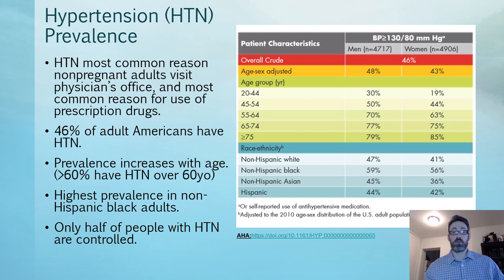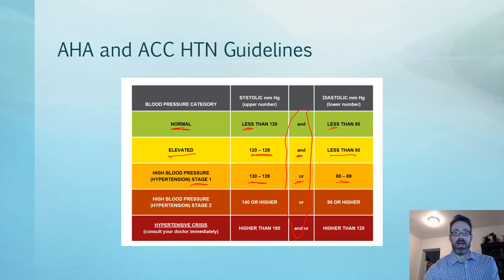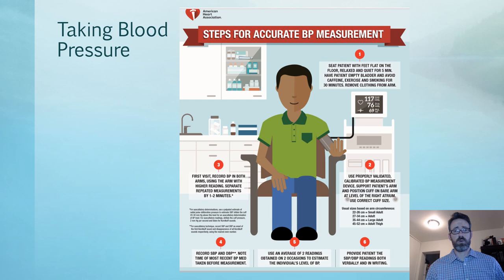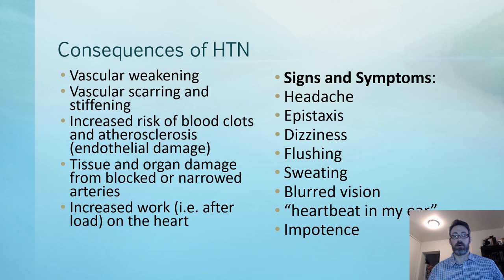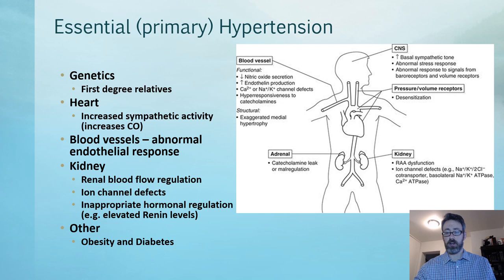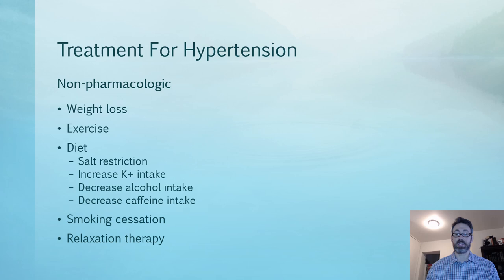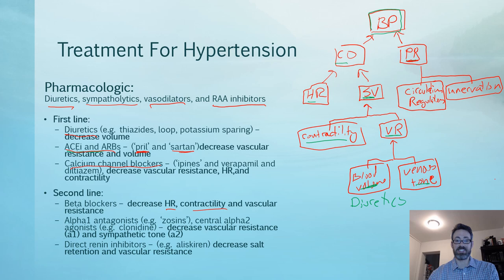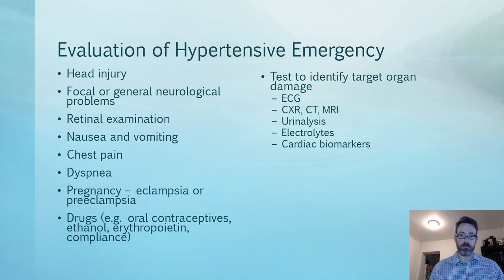Systemic Hyper and Hypotension